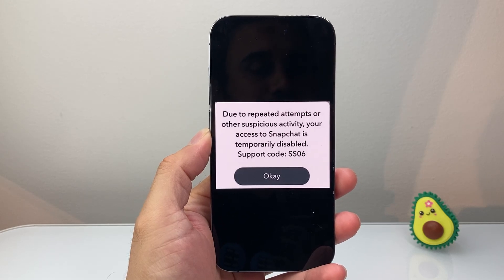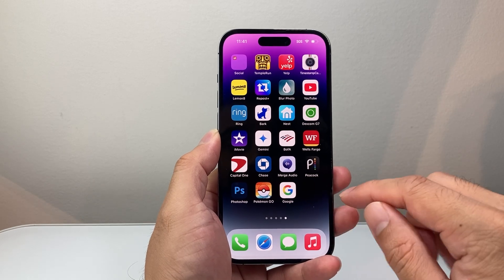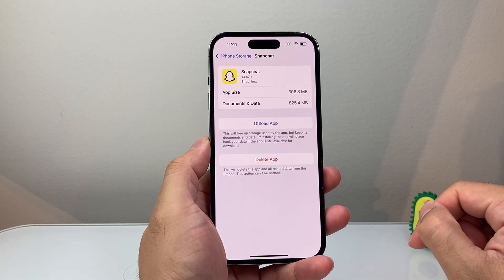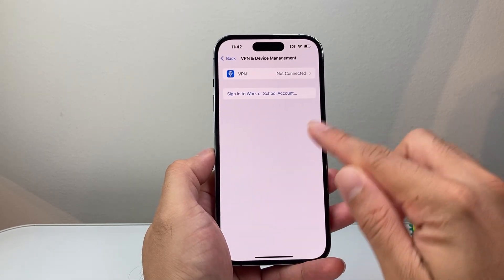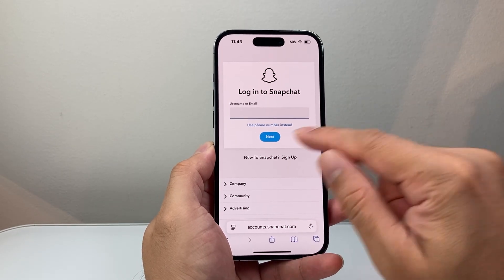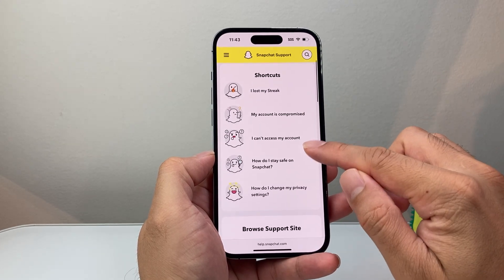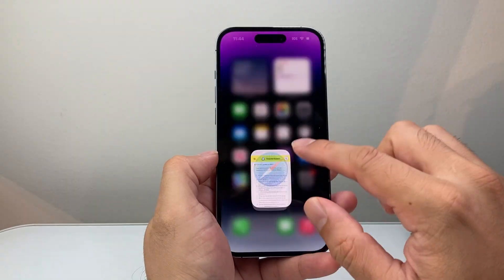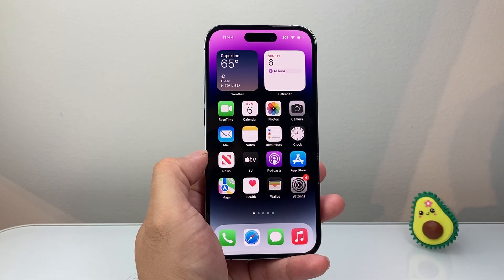How To Fix Snapchat Support Code SS06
If you are getting error code SS06 Snapchat support, you can follow these steps to fix it!